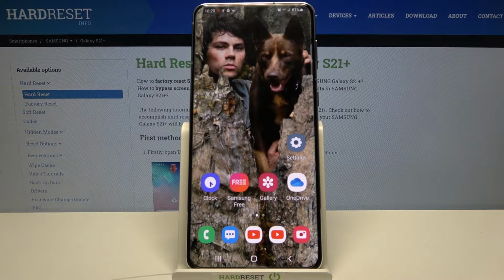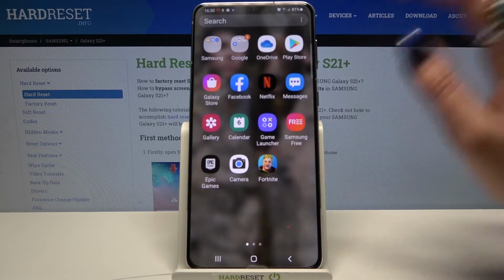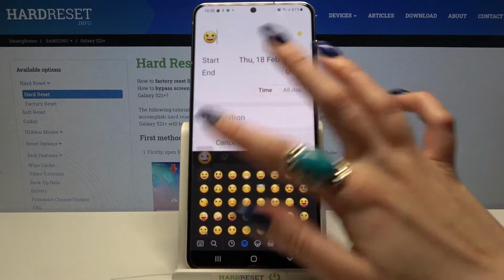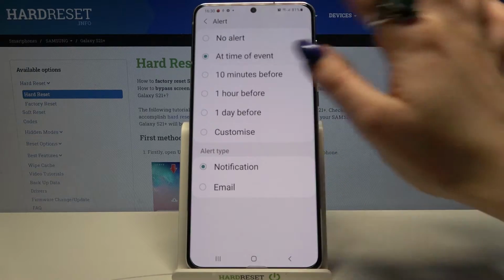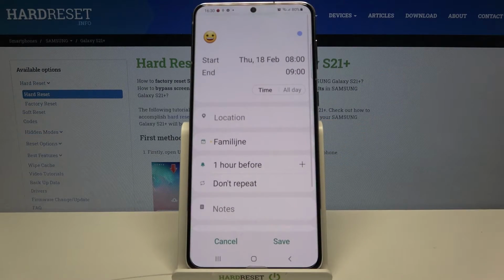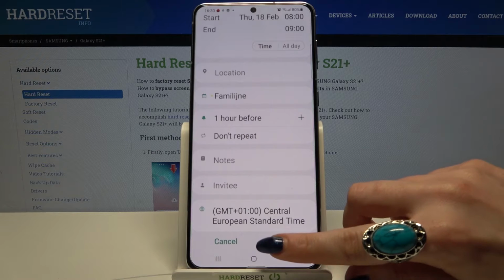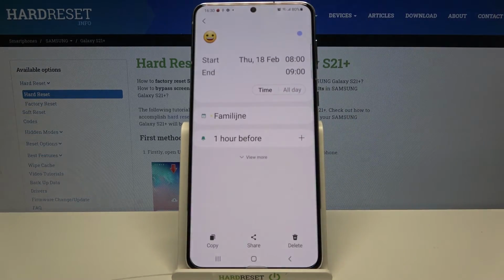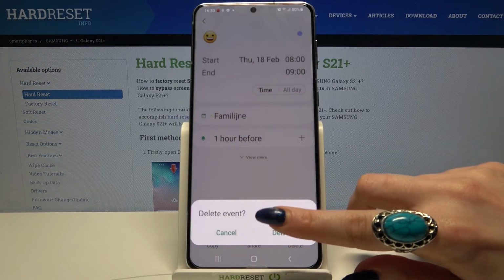How to Add Event to Calendar in Samsung Galaxy S21+?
In this video we will show you how to add event to calendar, we're talking about the samsung calendar here, but it will look the same in any other calendar application, e.g. google.

How to Set Event in Calendar in Samsung Galaxy S21+? How to Save Event in Calendar in Samsung Galaxy S21+?